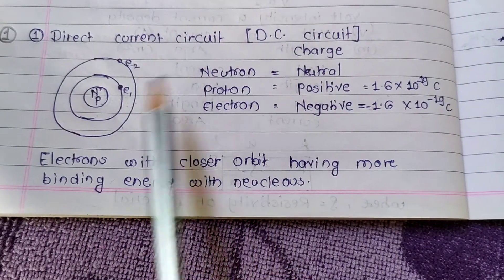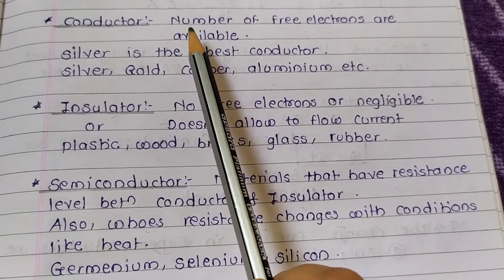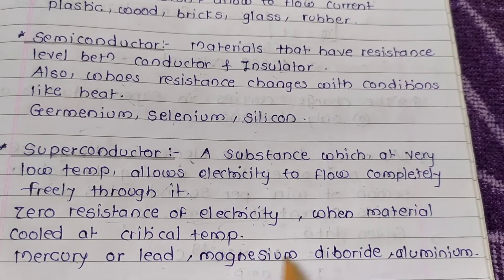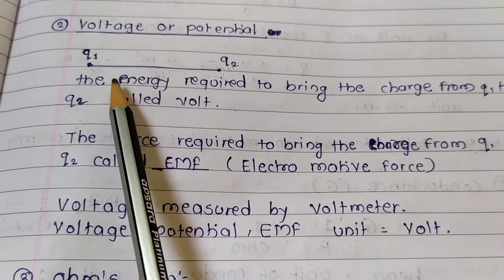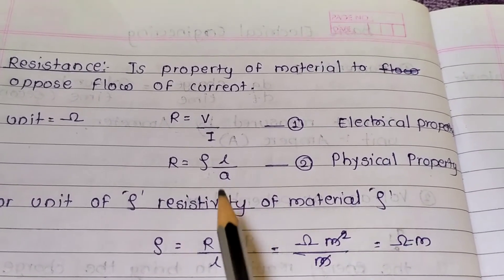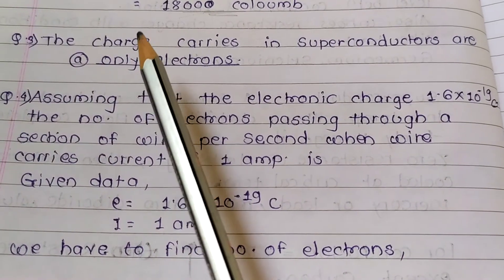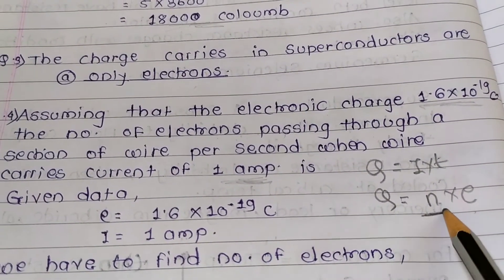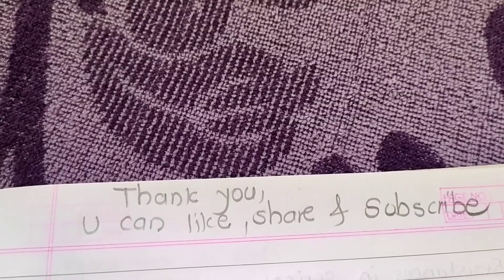Basic Electrical Engineering: 1) DC Circuit :-Basic concepts &Problems on it.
this is very imp topic for civil engineering exams.